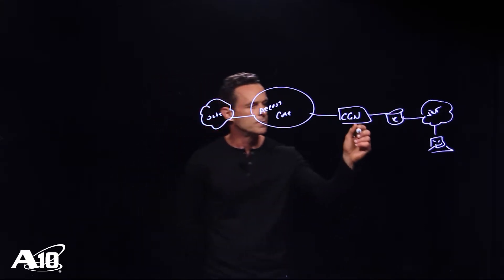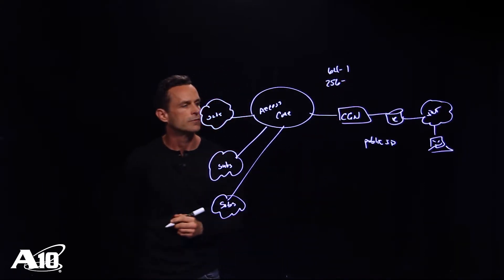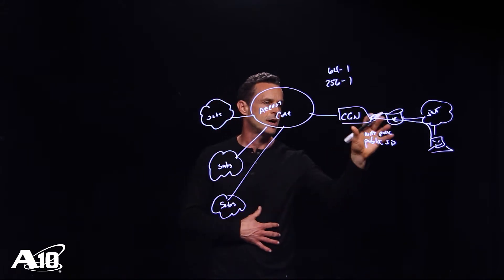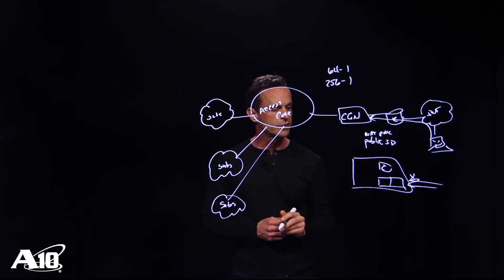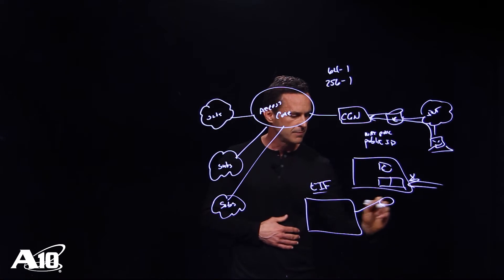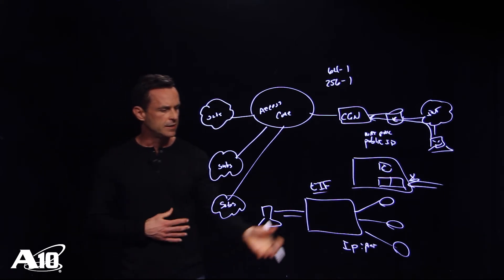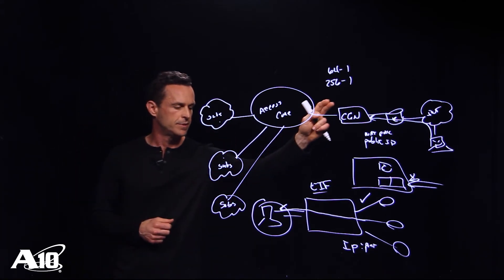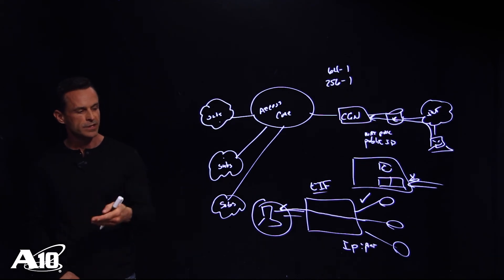The Effect of DDoS Attacks on Carrier grade NAT Devices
In this video, Solutions Architect, Glen Turner, discusses what happens when a carrier-grade NAT infrastructure and IP NAT pools are subjected to DDoS attacks.